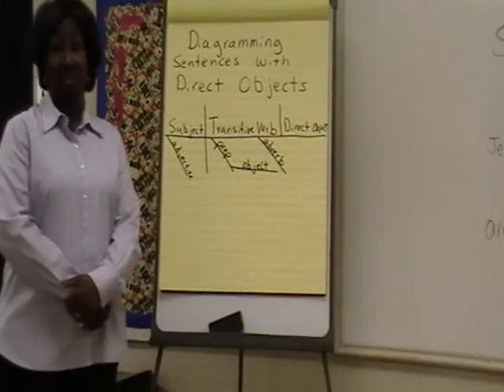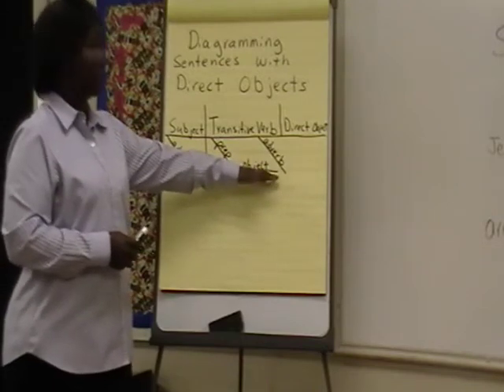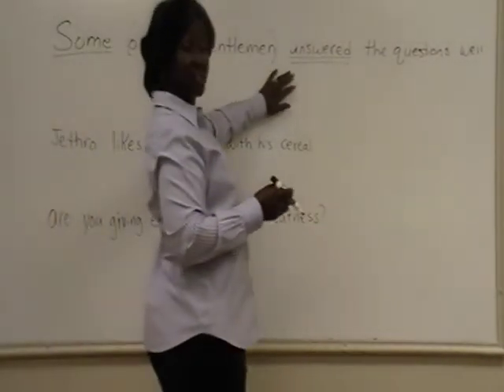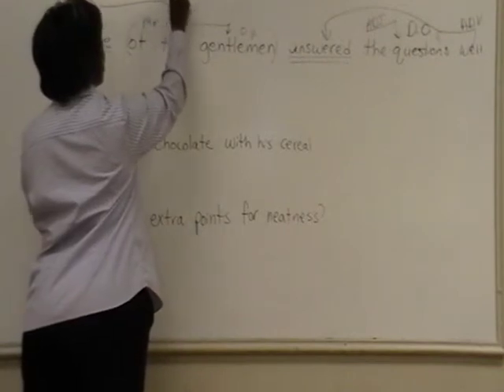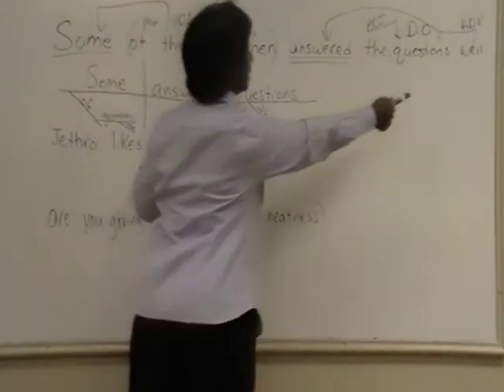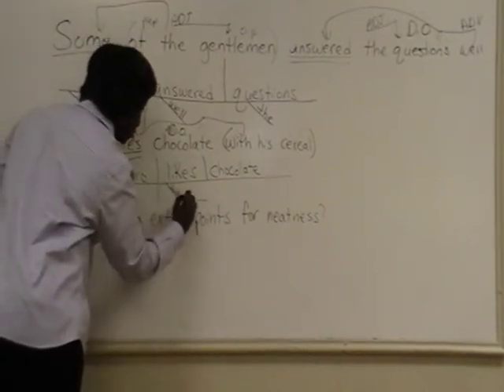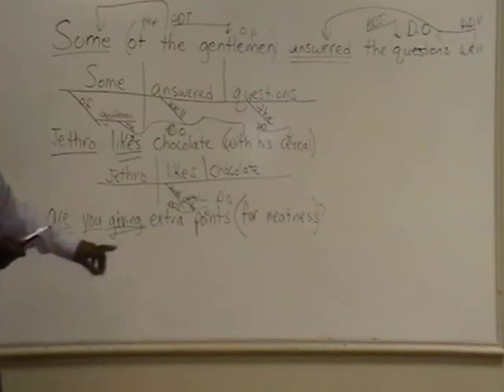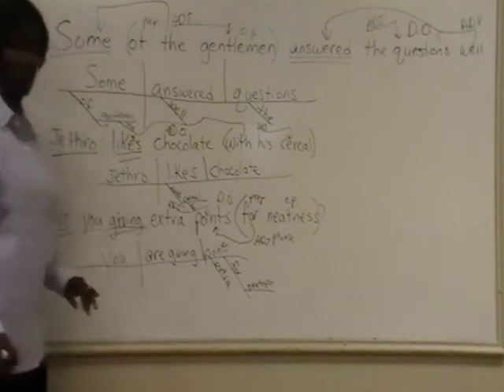LCJH More Diagramming with Direct Objects